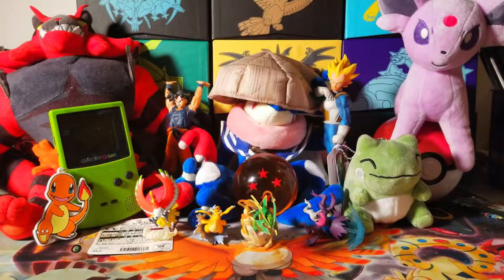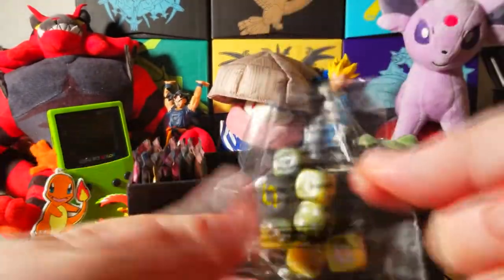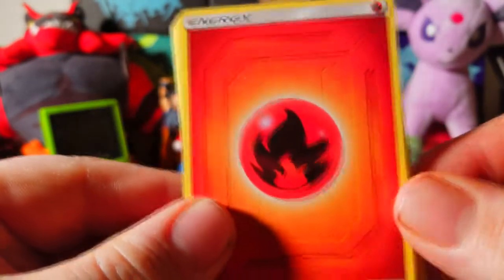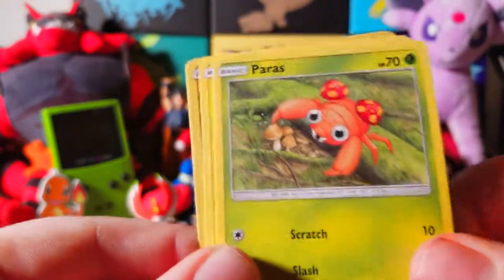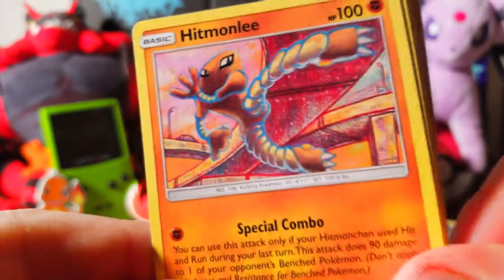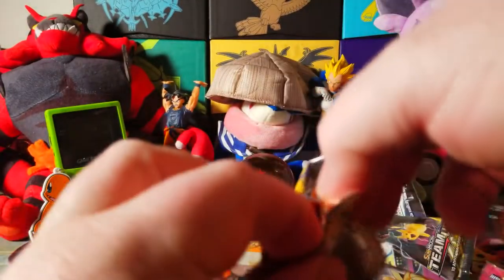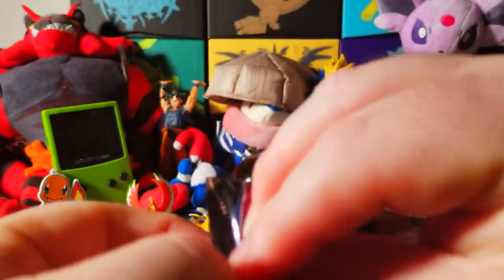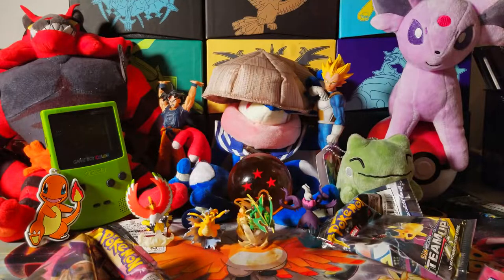Opening a *NEW* TEAM UP ELITE TRAINER BOX!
I know, i'm late, but we're finally here with a NEW Pokemon Team up Elite Trainer box featuring Pikachu and Zekrom GX, let's see what kind of stuff we can pull from our 8 booster packs in the front. Hopefully we can pull some of the coveted tag team GXs! Here we go!

● NEW! Snapchat : @ItzDannyMac

- ItsDannyMac